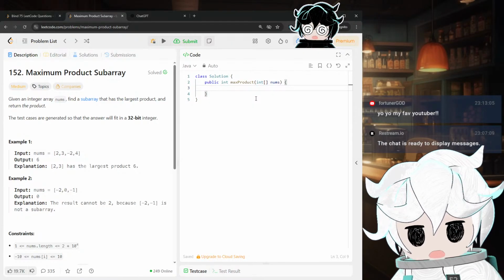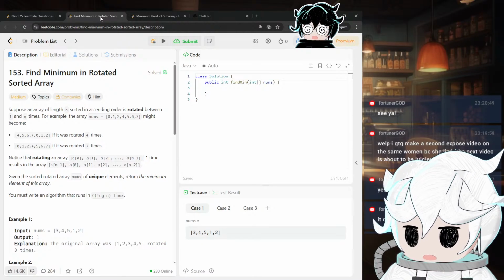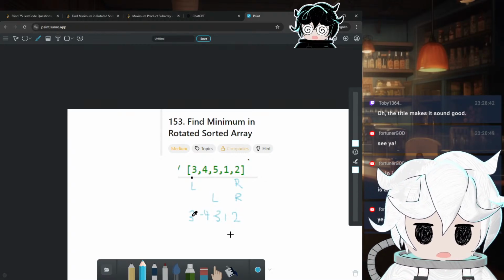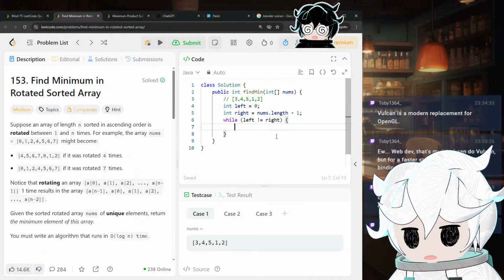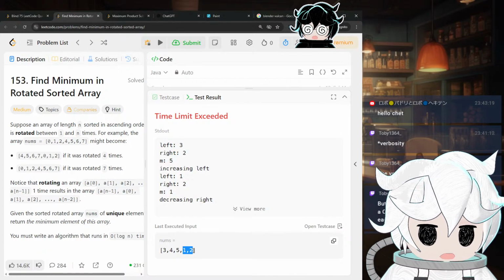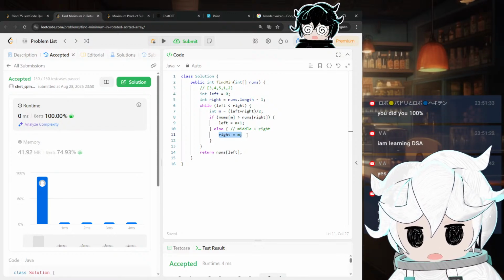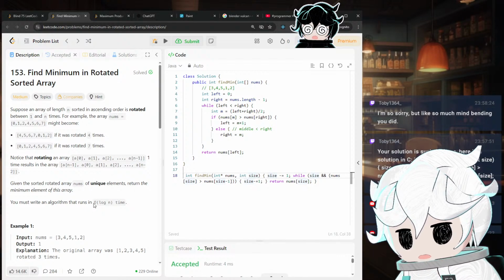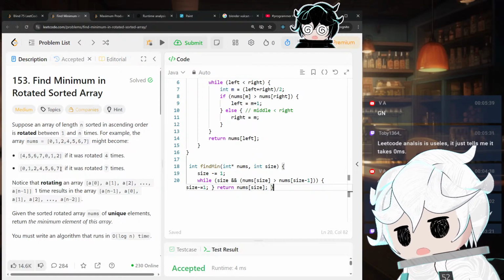Pro vibe coder tries real coding (Leetcode)